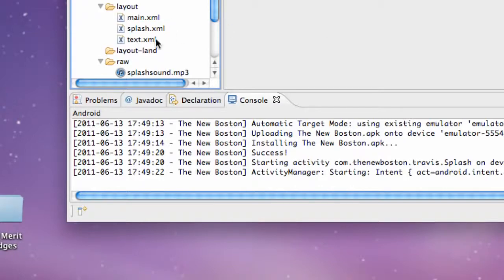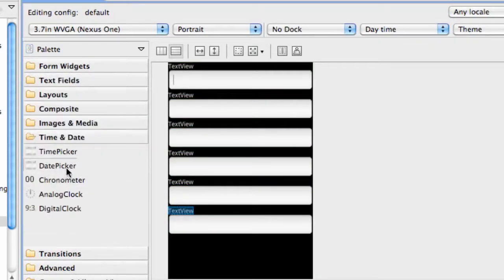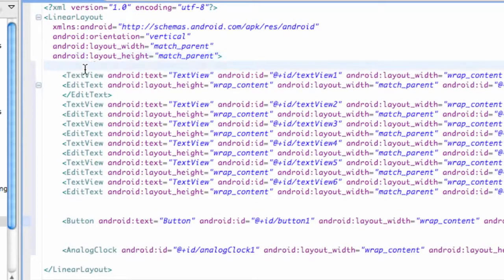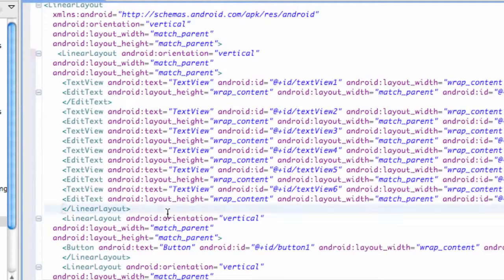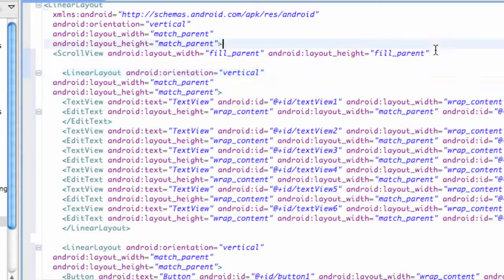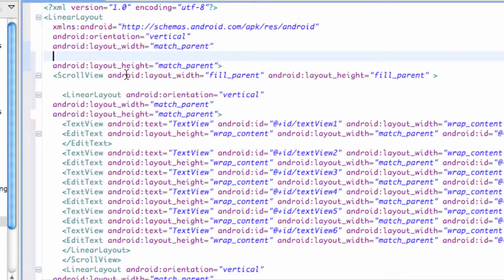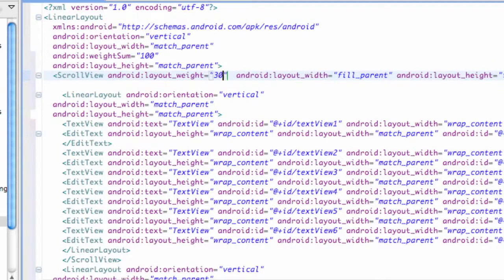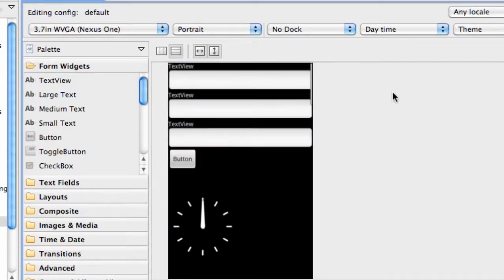Android Application Development Tutorial 35 XML ScrollView and AnalogClock